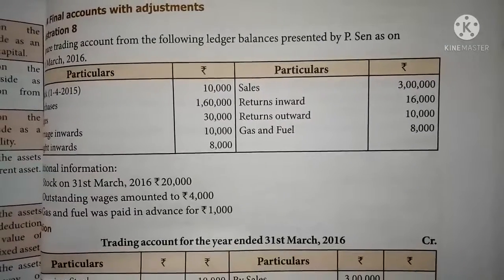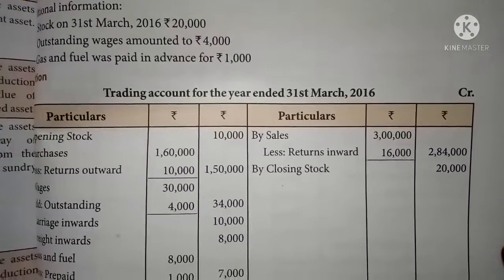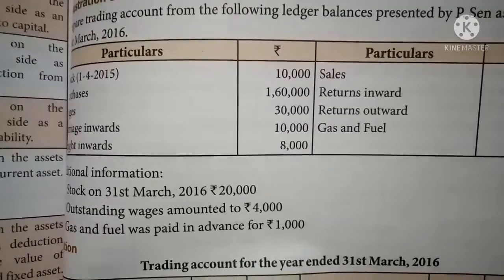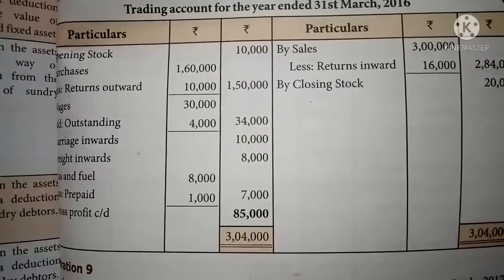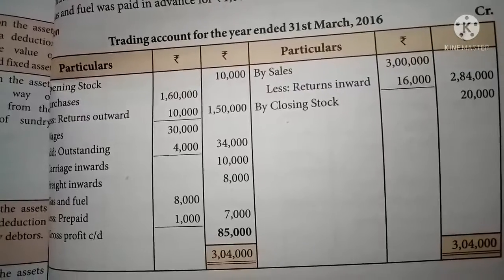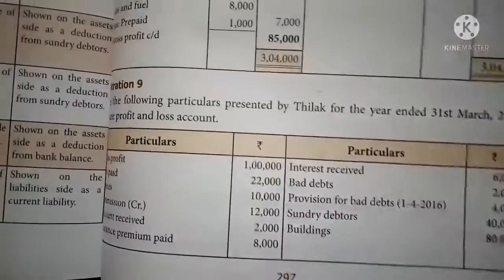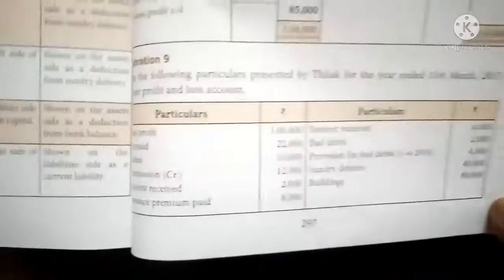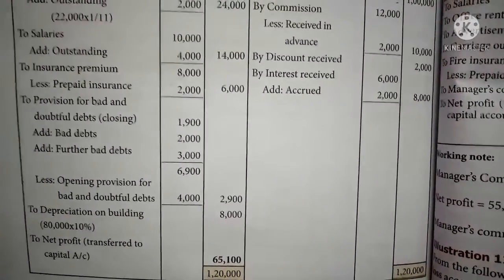XI std accountancy. lesson no.13